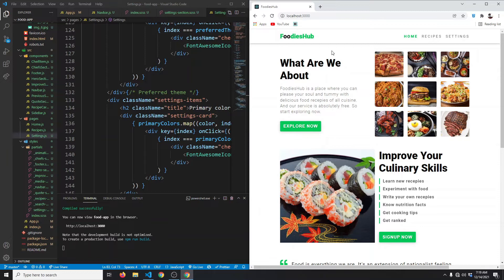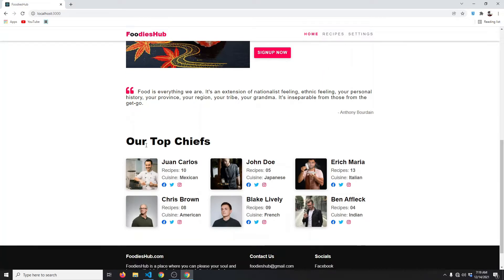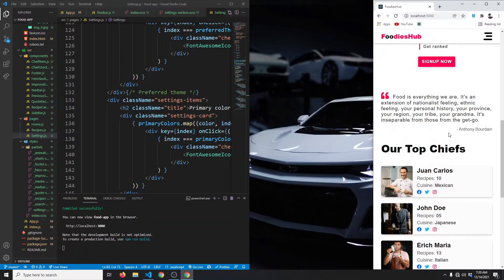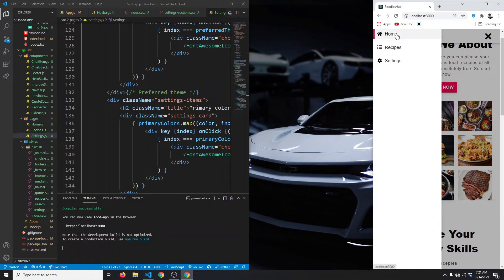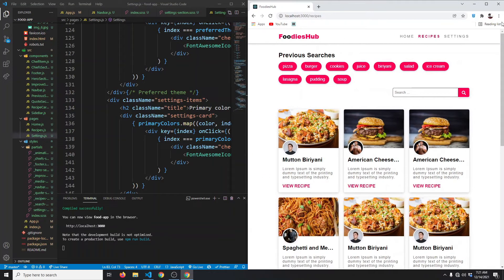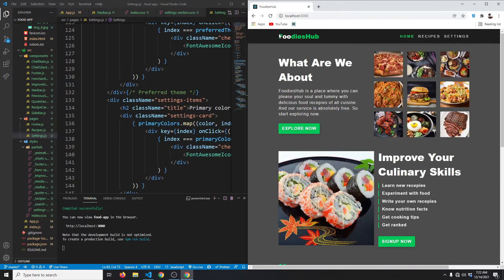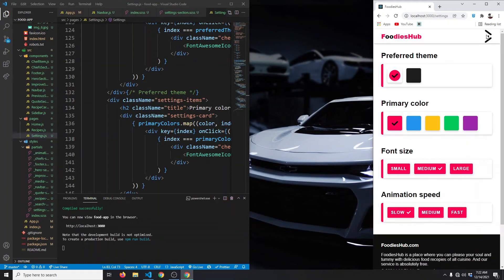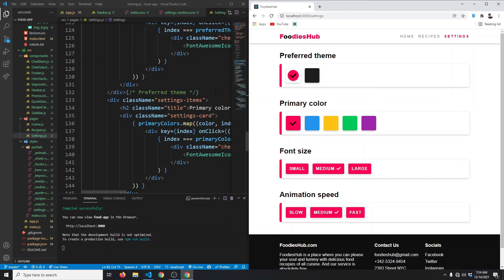React JS Recipe APP Project Tutorial | 00 Intro